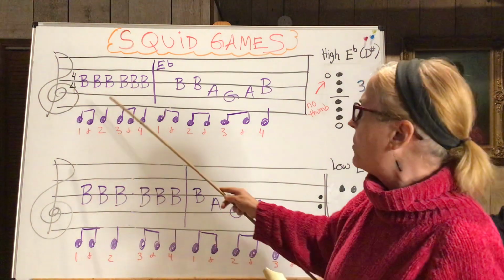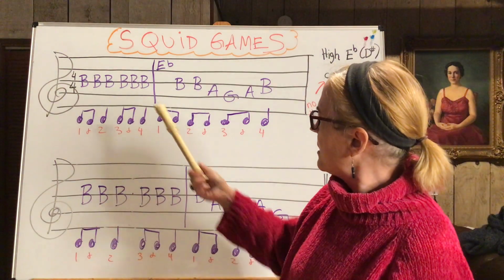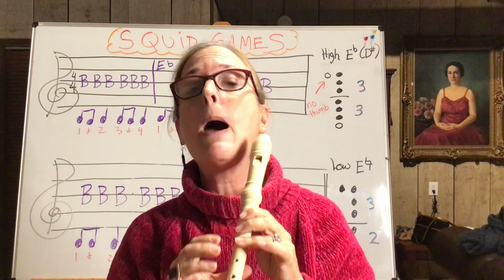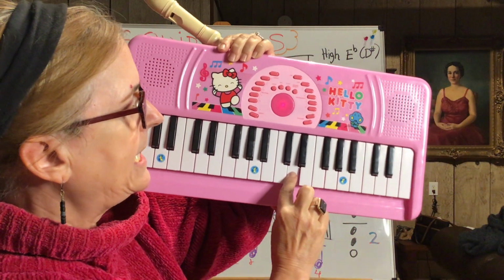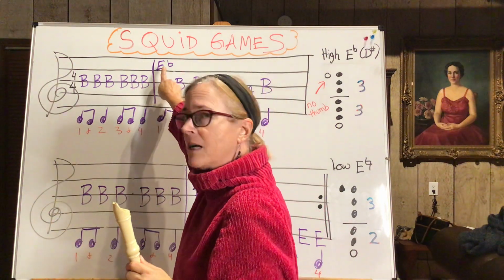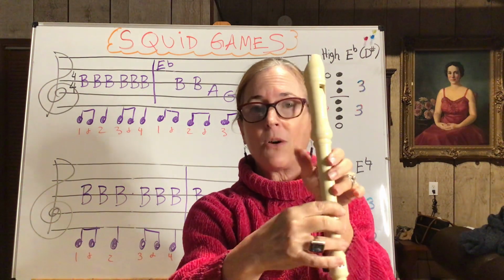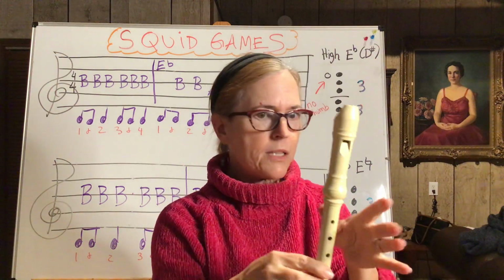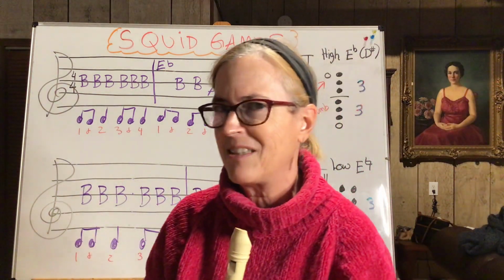Squid Game Recorder Song Tutorial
Be part of the Squid Game action, and learn how to play the song!
Have fun!!